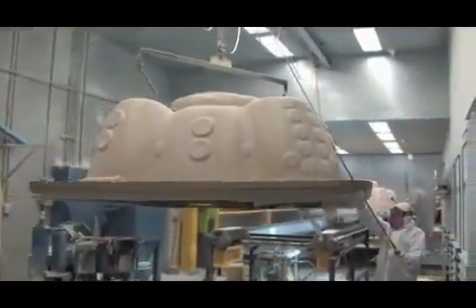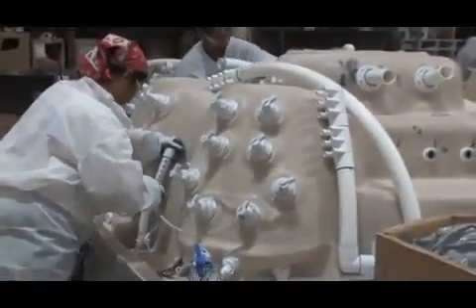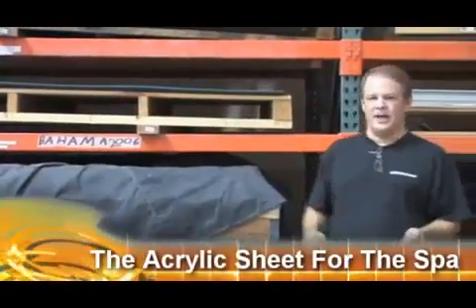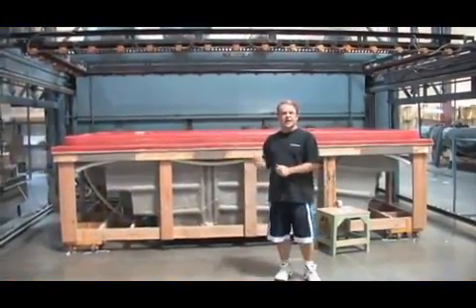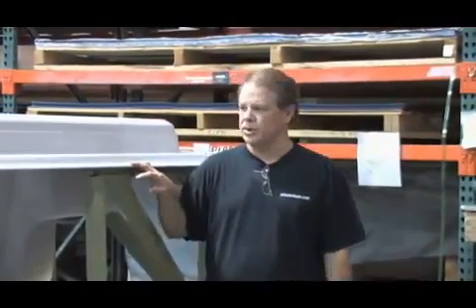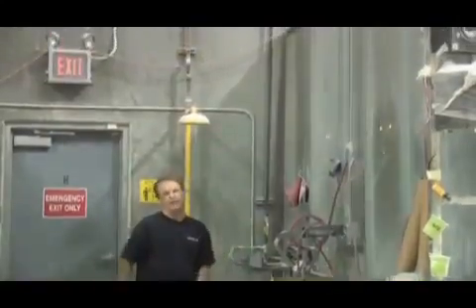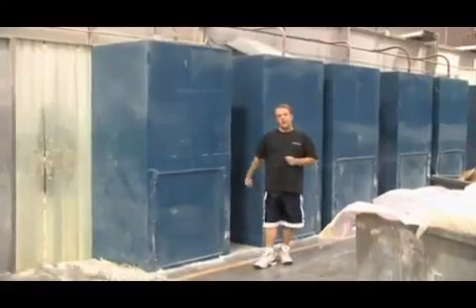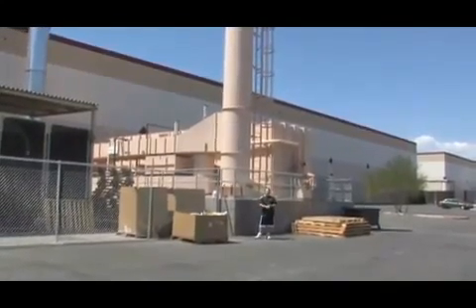Factory Hot Tubs - How Do They Build A Hot Tub Spa Part 1 of 2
Factory Hot Tubs specializes in Hot Tubs and Therapy Spas. 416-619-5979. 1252 Speers Rd, Unit 9, Oakville, ON. The hydrotherapy Spa Specialists providing products and services to the Greater Toronto Area and Ontario.